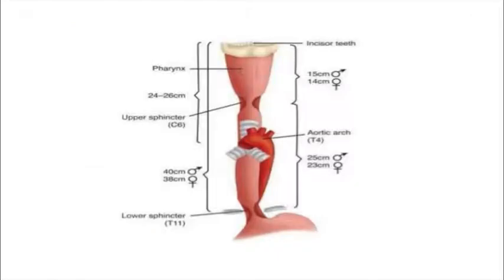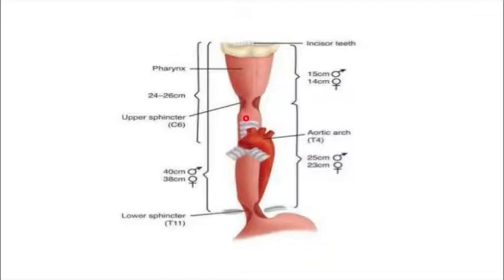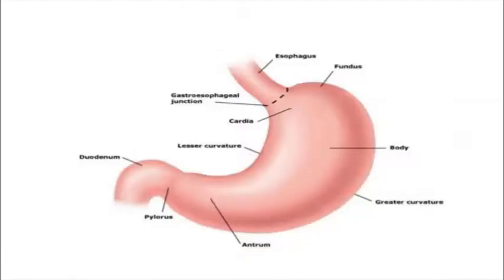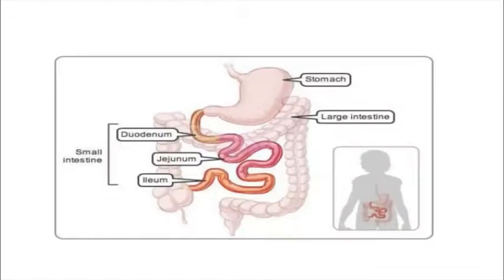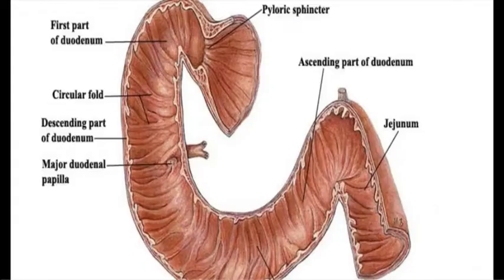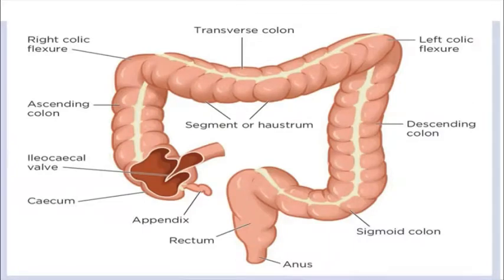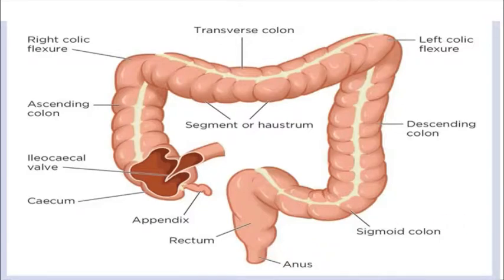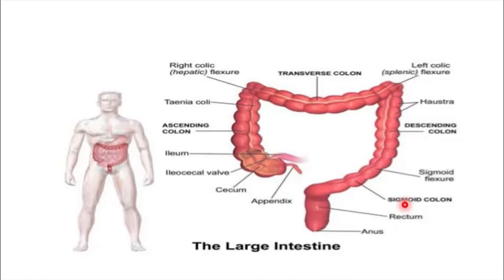Digestive system part 2